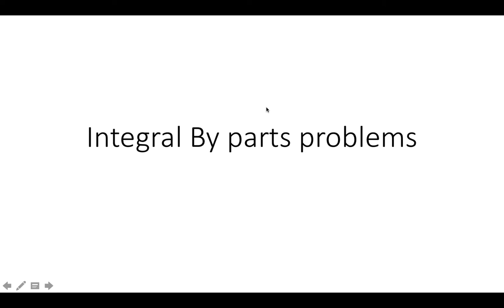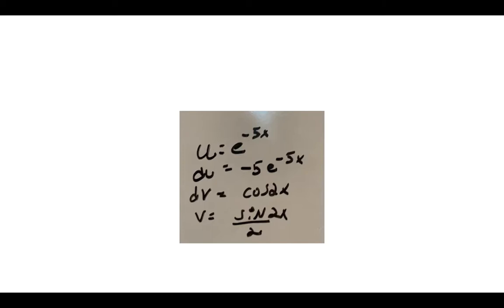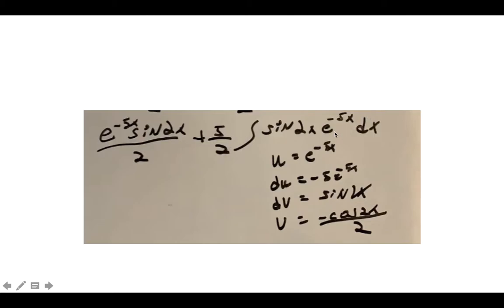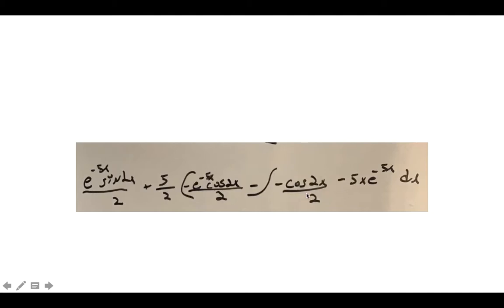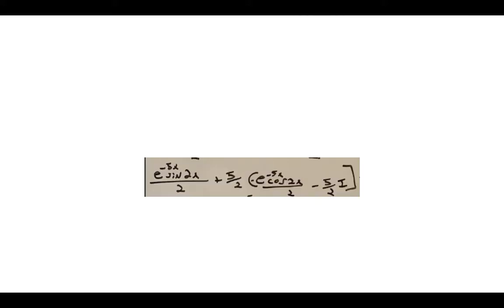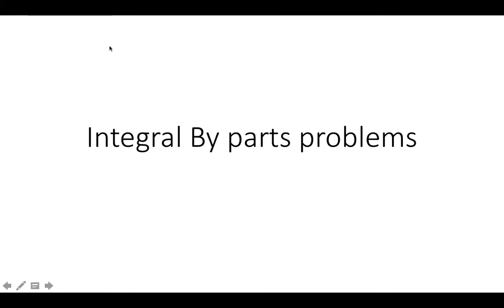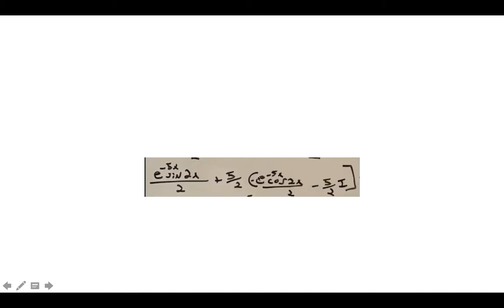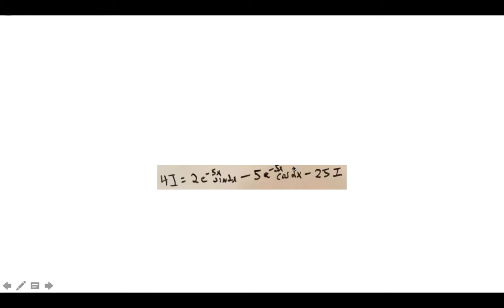Cal 2 Longer Intergral by parts problem